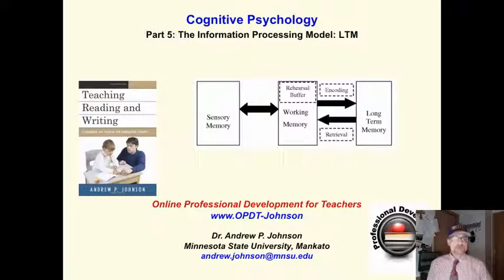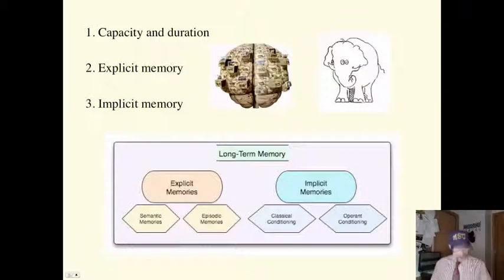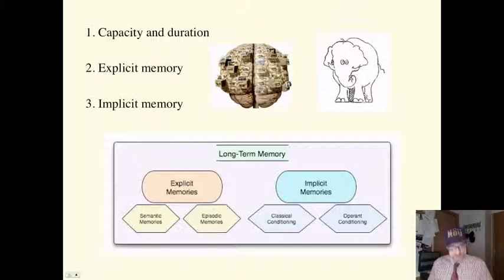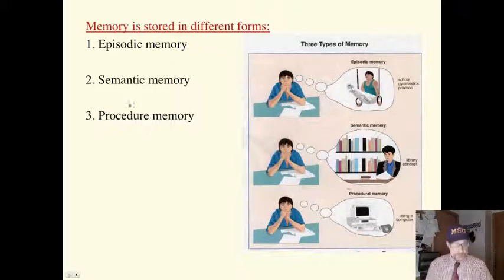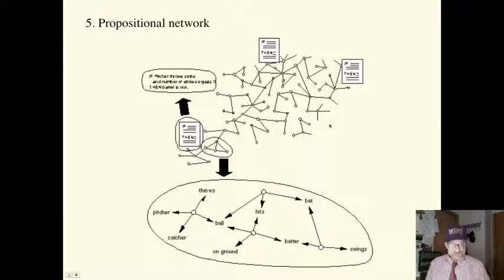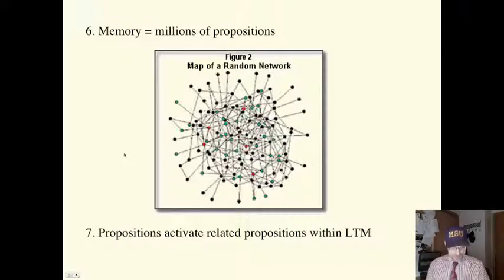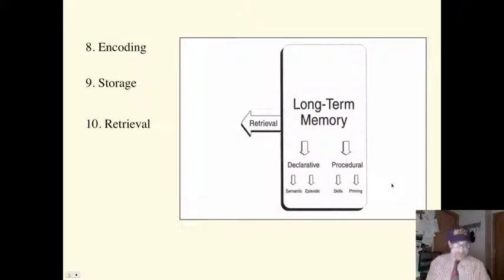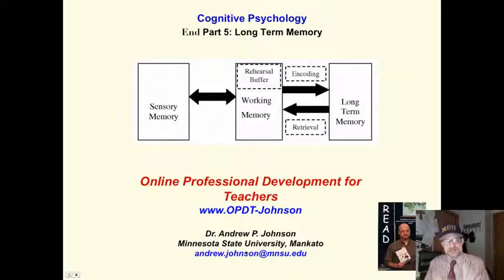cog psych - 5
This mini-lecture describes the basics of cognitive psychology.  Dr. Andy Johnson, Reading Specialist,